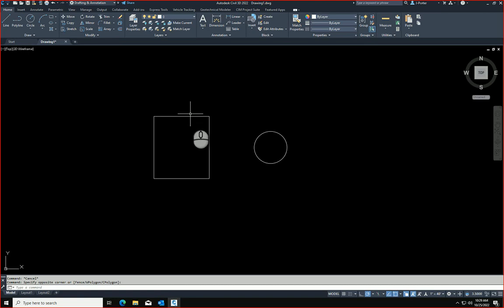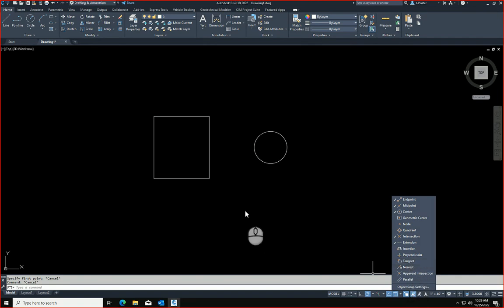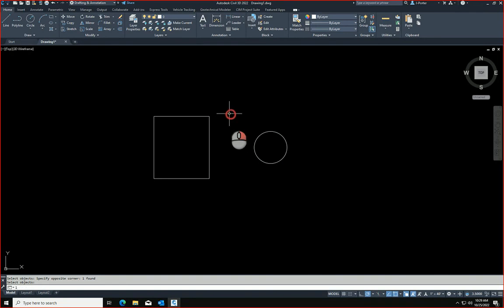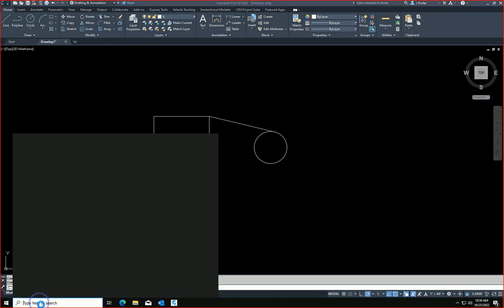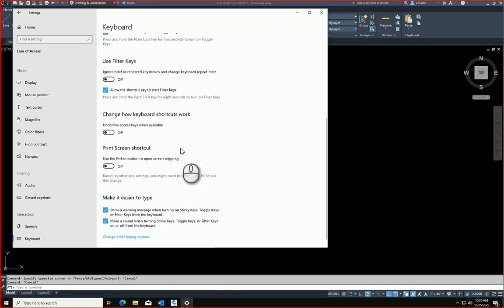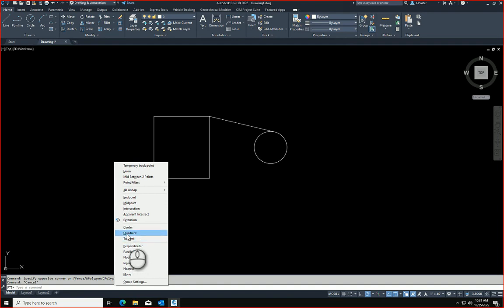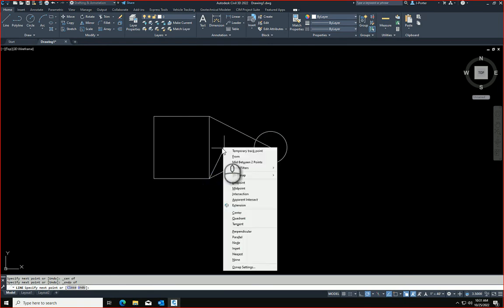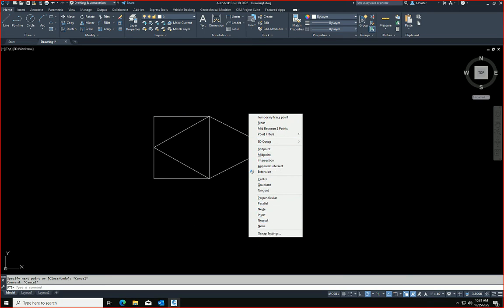AutoCAD Tip: OSNAP Override Shortcuts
If you know this little trick you can definitely make the process of using OSNAP overrides much faster.